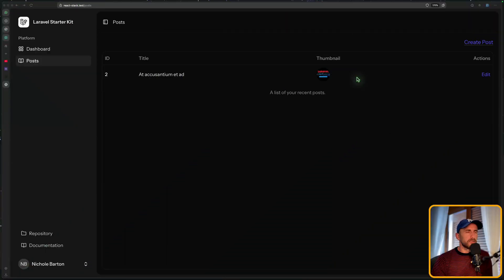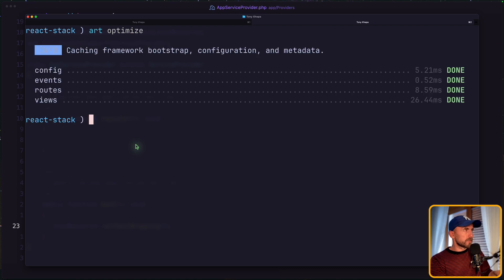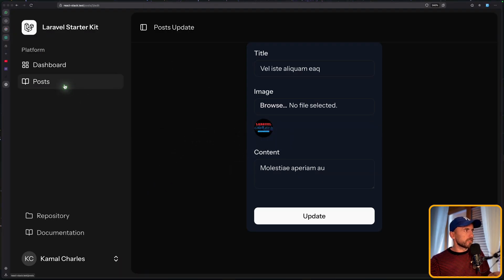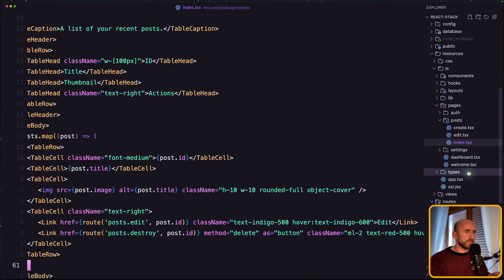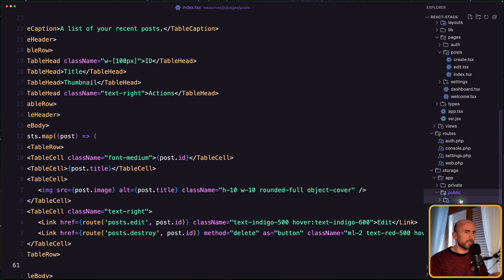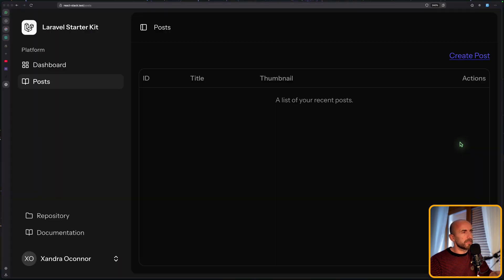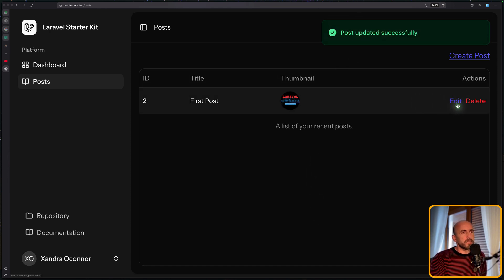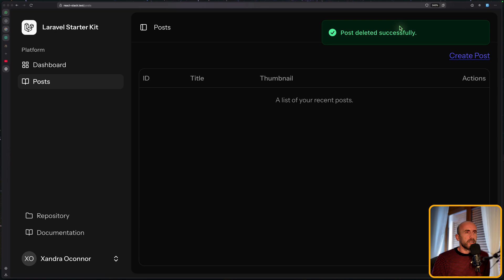Laravel React Final Part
In this video, we're starting a new series on building a complete CRUD (Create, Read, Update, Delete) application using Laravel 12 for the backend and React for the frontend.

Fina part focuses on:
* Delete the post
* show notification